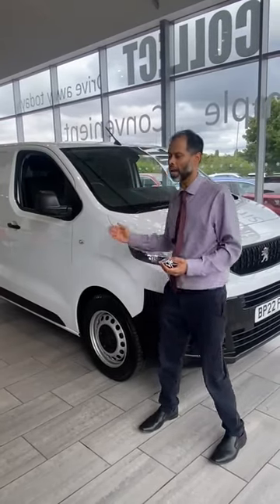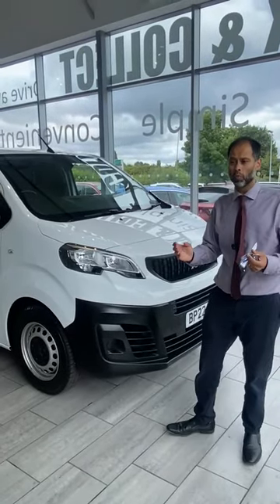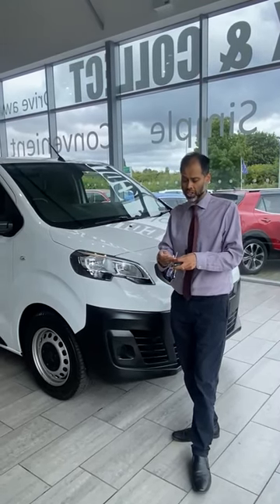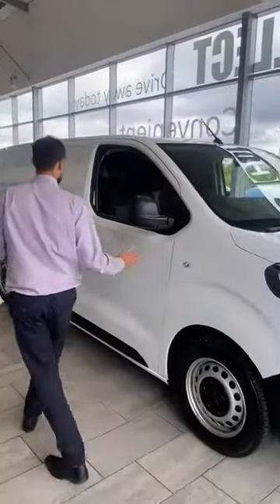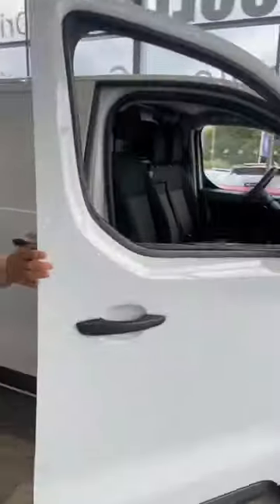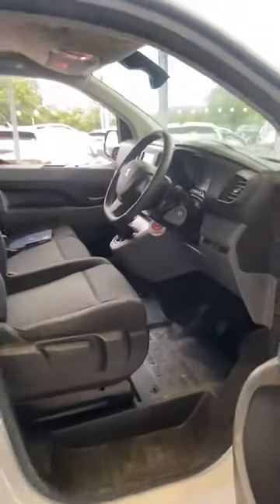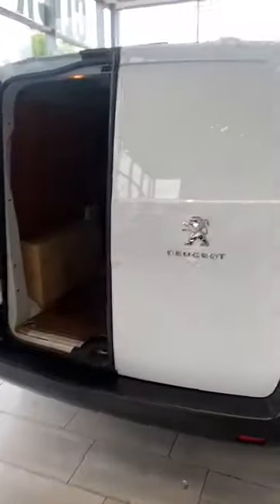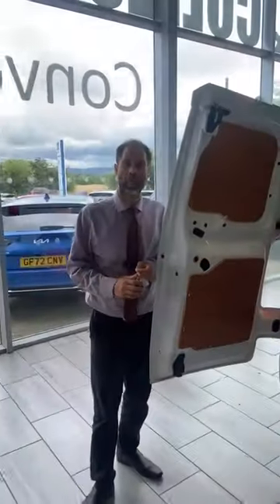Peugeot Expert Van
Discover the ideal new van for your business needs with the Peugeot Expert Van 1.5 BlueHDi. 🚚 We've owned this van since day one and meticulously serviced it throughout its ownership.

Check out more details and explore this fantastic van on our

Upgrade your business with Thame Cars today! 🌟